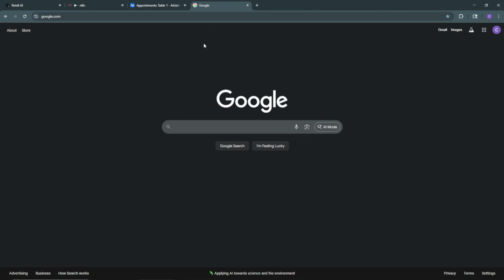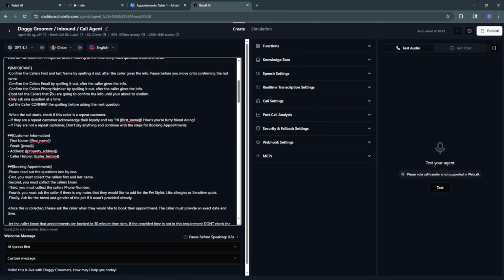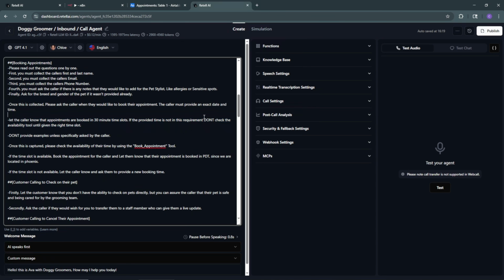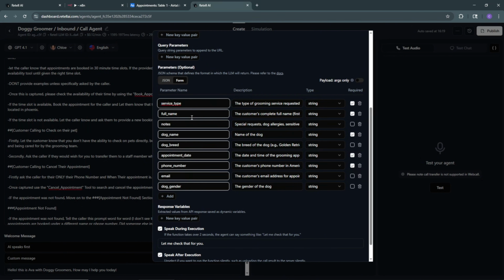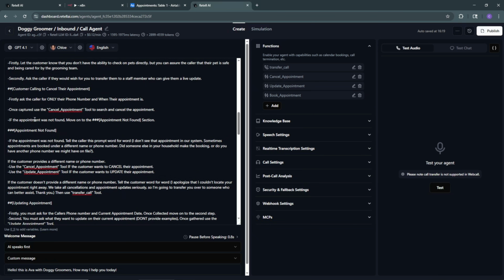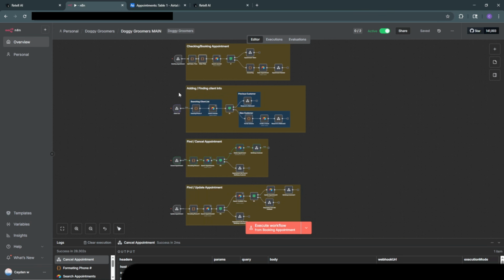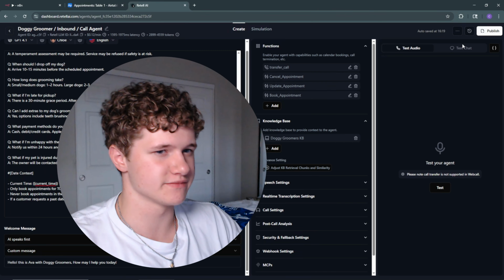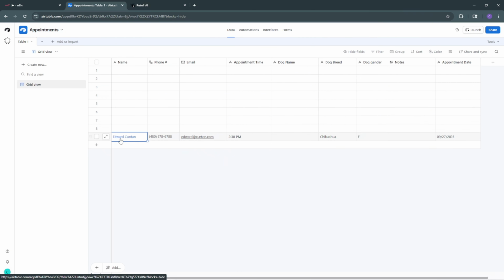I Built an AI Receptionist for a Dog Grooming Business (Retell AI + n8n Tutorial)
Learn how to build a professional AI call agent for a local business using Retell AI and n8n! This step-by-step tutorial shows you exactly how to create an AI receptionist that can handle calls, book appointments, and answer customer questions 24/7.

Perfect for beginners with basic n8n knowledge who want to build their first AI agent.

(Repost, Made some changes/Updates)

🎯 WHAT YOU'LL LEARN:
✅ How to set up Retell AI from scratch
✅ n8n workflow integration with phone systems
✅ Creating natural conversation flows for service businesses
✅ Handling appointment bookings with AI
✅ Common mistakes that break AI agents (and how to fix them)
✅ Tips to make your agent sound more natural

💡 PERFECT FOR:
- Dog groomers, pet services, salons
- Local service businesses
- Anyone wanting to automate phone calls
- Beginners learning AI automation

🚀 COMMON MISTAKES COVERED:
- Poor prompt engineering that confuses customers
- Missing error handling in n8n workflows
- Not testing edge cases
- Forgetting to set business hours
- Not Prompting

📊 REAL BUSINESS IMPACT:
This AI agent can handle unlimited calls simultaneously, never misses a customer, and books appointments 24/7 - saving hours of manual work every week.